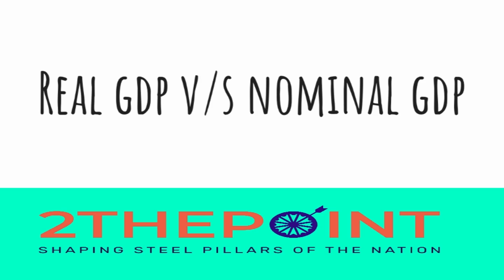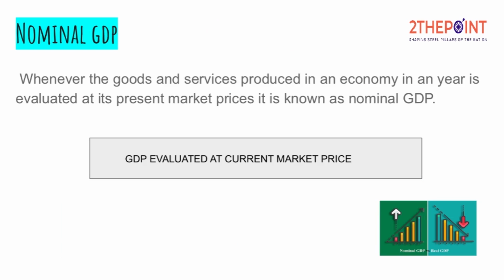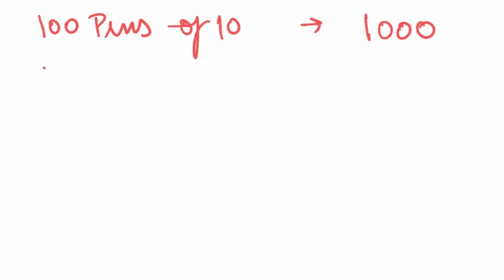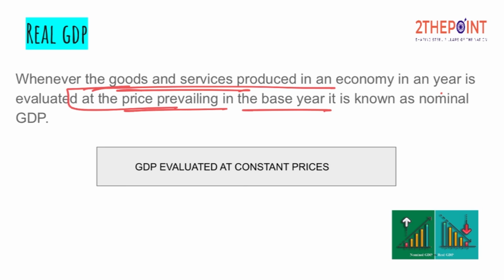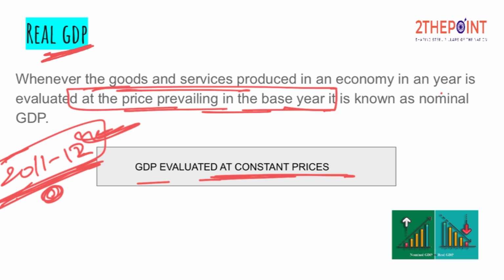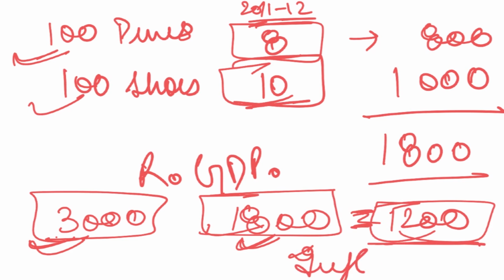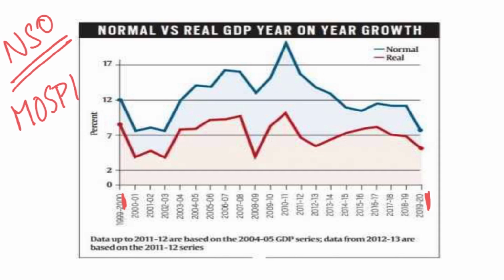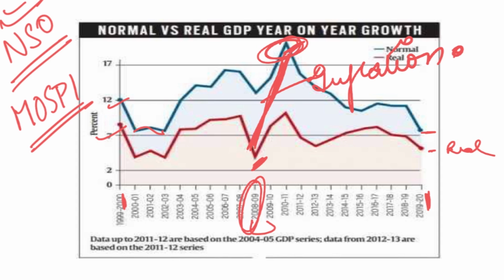Nominal GDP Vs Real GDP I GDP at Current Prices and GDP at Constant or Base Year Prices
Nominal GDP and real GDP are both ways to measure a country's gross domestic product (GDP), but they differ in how they account for inflation:

Nominal GDP
Measures the total value of a country's output using current prices, without adjusting for inflation.

Real GDP
Measures the total value of a country's output using constant prices, which removes the effect of inflation.
Real GDP is usually slightly lower than nominal GDP. It's considered a more accurate representation of a country's economic performance because it's easier to compare to past figures.
Real GDP growth is often used as an indicator of the health of an economy.
To calculate real GDP, you can divide the nominal GDP by the GDP deflator and multiply by 100